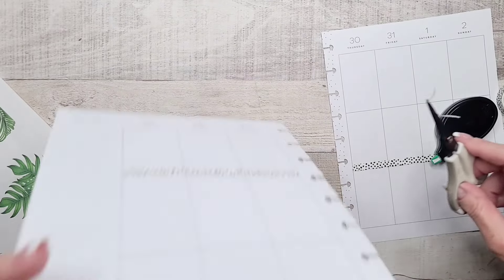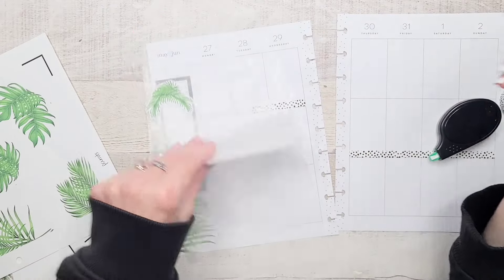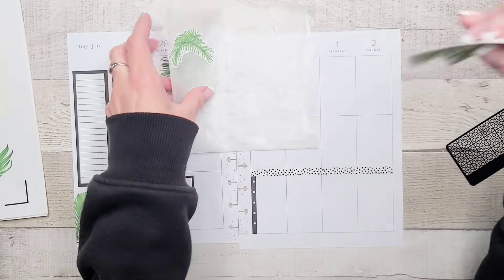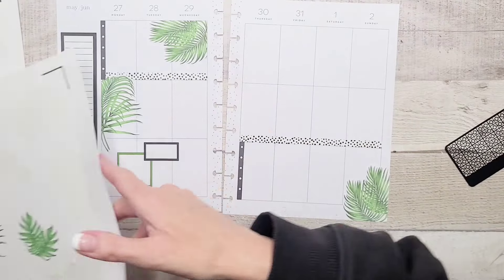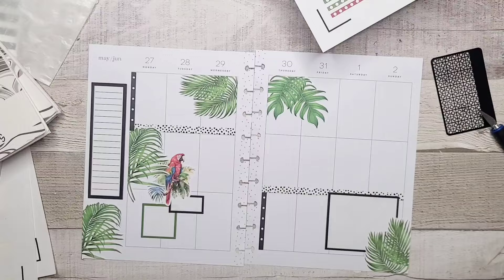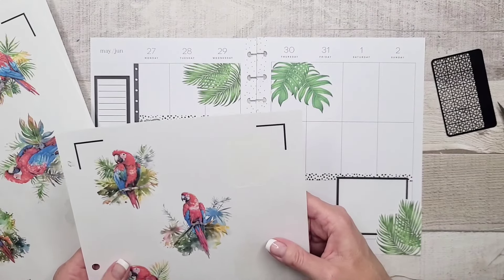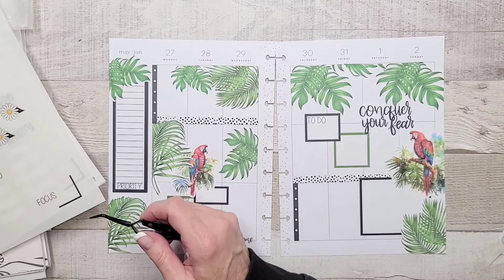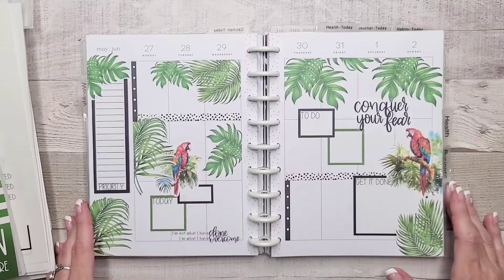Vertical Layout Happy Planner | World Parrot Day | Plan With Me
In today's vertical layout happy planner plan with me, we're honoring World Parrot Day which is on the 31st.
I had orginally planned on something different, but honestly... lol- does anything ever go according to plan on this channel? 🤣

Spotty Dotty Washi: no link

Cropadile Punch CAN
Cropadile Punch CAN